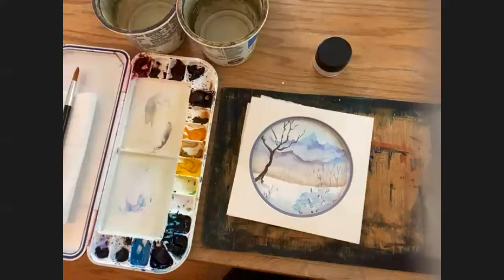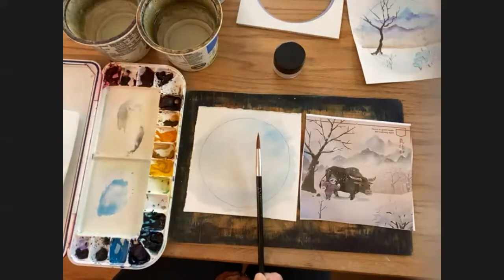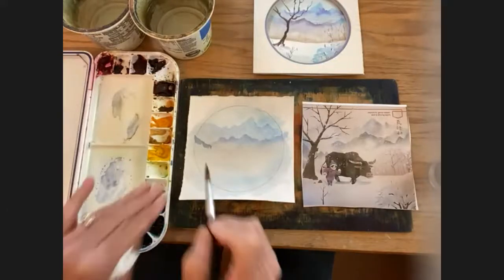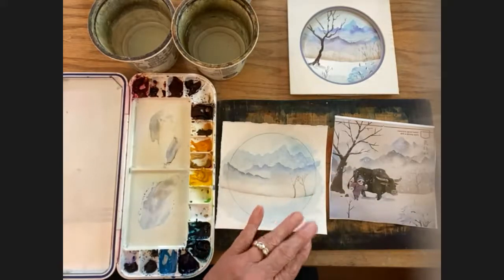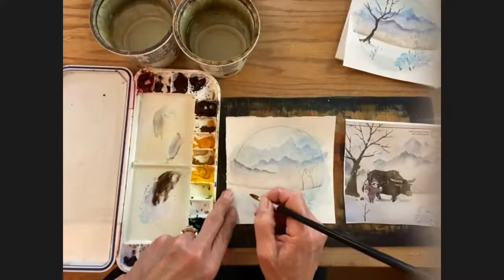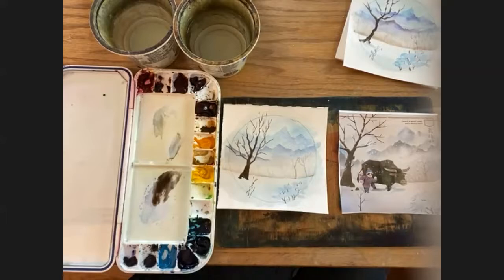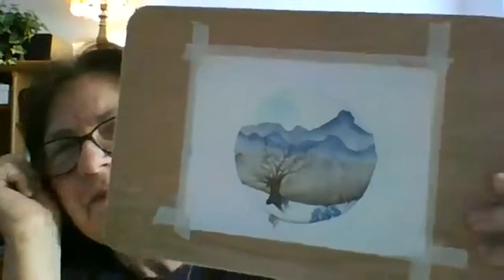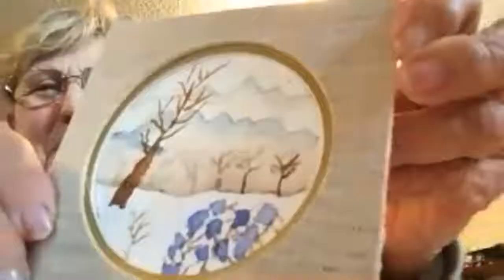Snowy Mountains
Mary Kay demonstrates watercolor painting of snowy Chinese mountains.